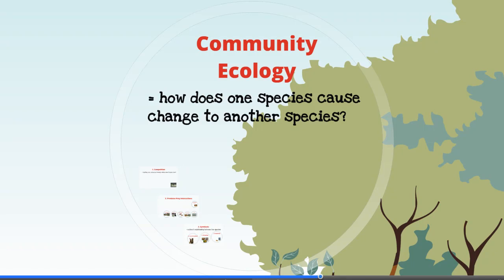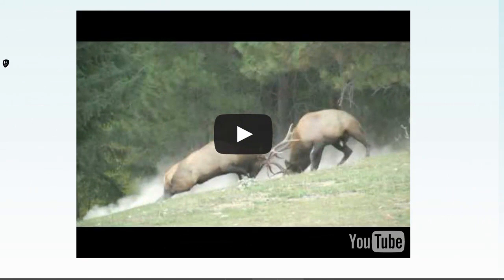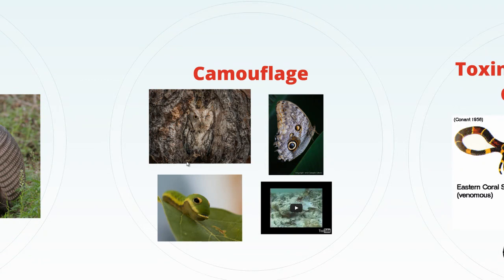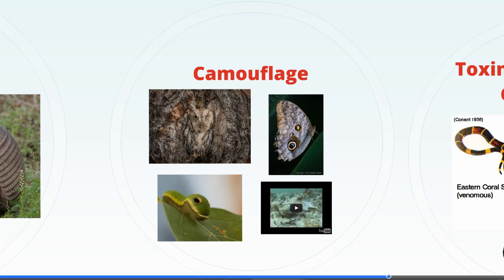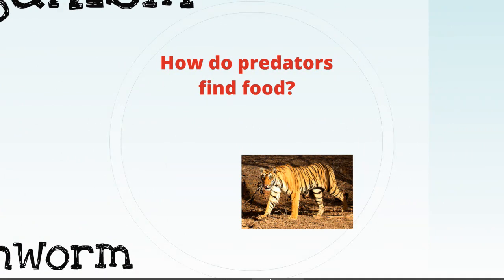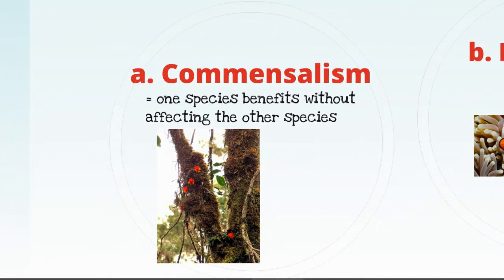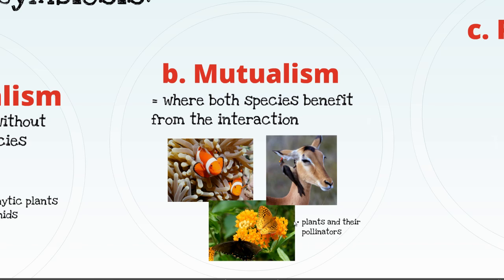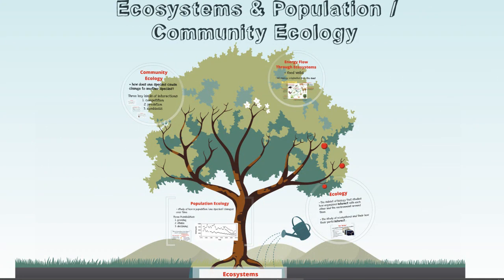Ecosystems and Ecology Lecture Part 5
Ecology Lecture Part 5 Ramones Fall 2015